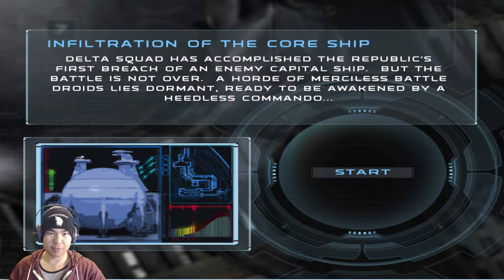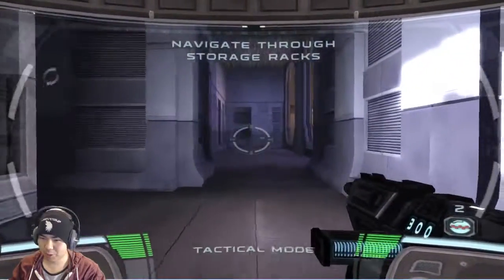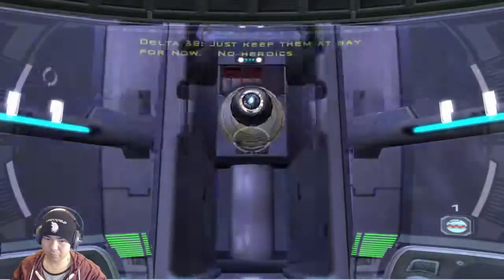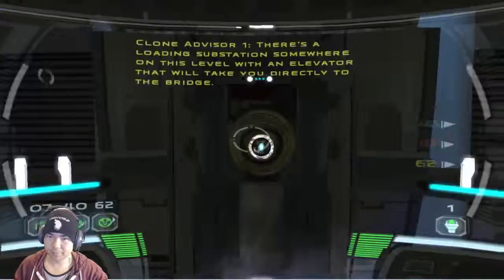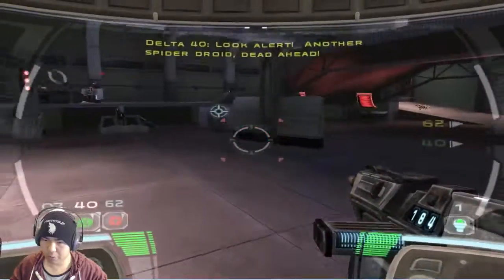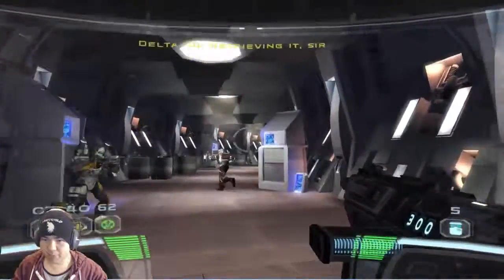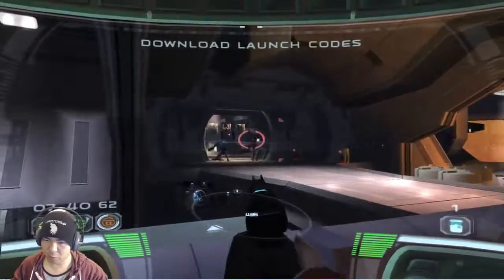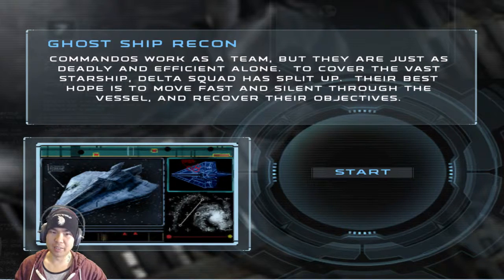DROID BABIES MAKING MACHINE!! - [4] - Star Wars: Republic Commando - Playthrough & Walkthrough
Hey guys! Welcome to my play through of Star Wars: Republic Commando! As a Star Wars fan I owe it to myself to play this classic squad base game! I hope you guys enjoy my playthrough!

Star Wars: Republic Commando is a first person shooter Star Wars computer and video game, released in the US on February 28, 2005. It was developed and published by LucasArts for the Windows and Xbox platforms. The game uses the "Unreal Engine" developed by Epic Games. It was designed partly to bridge the gap between Star Wars: Episode II Attack of the Clones and Star Wars: Episode III Revenge of the Sith. The developers stated that whereas the films and novels are seen from the point of view of the Jedi, Republic Commando is told from the point of view of the troops.